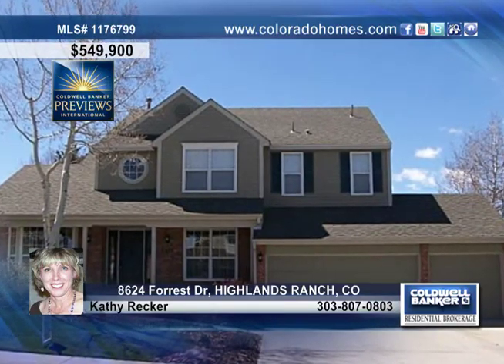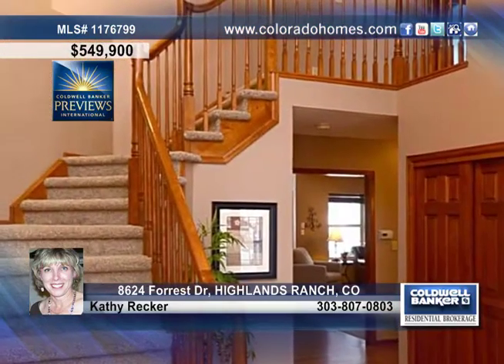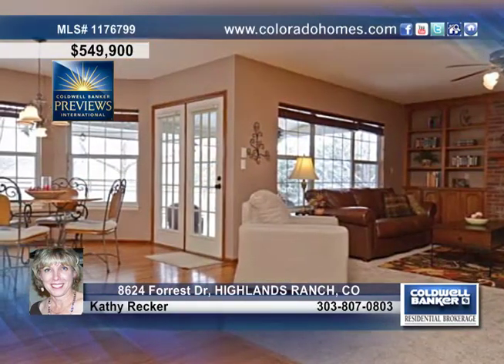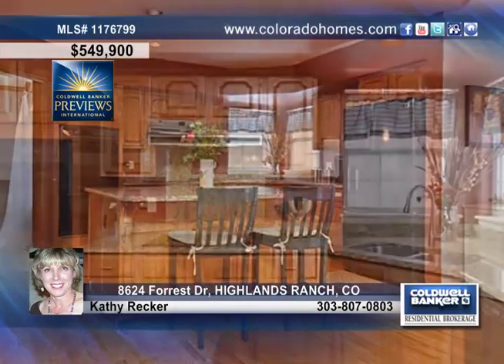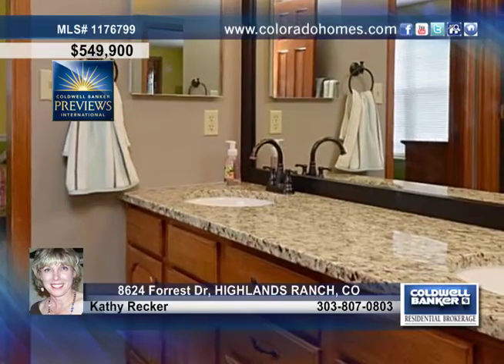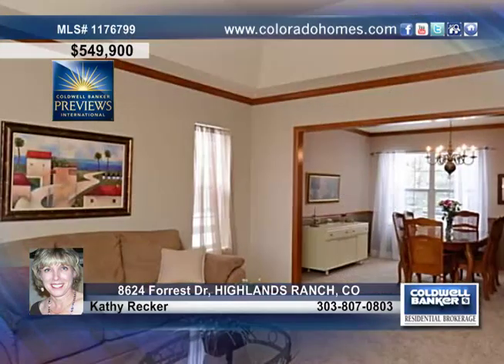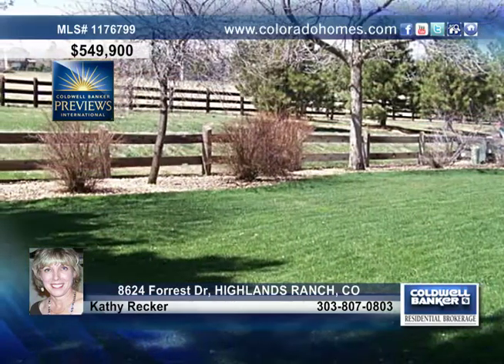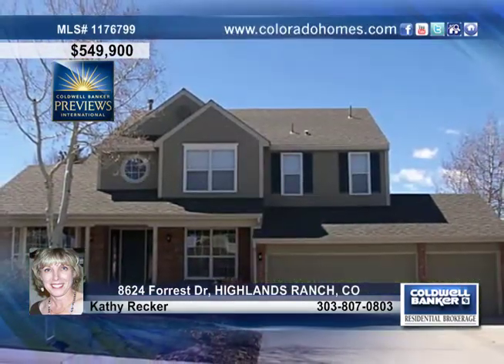Home for sale in HIGHLANDS RANCH, CO | $549,900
Gorgeous Updated Home Backs To Open Space.  New Carpet, Updated Fixtures, Lighting, kitchen and baths.  The Kitchen Features A Large Island, Slab Granite, Pantry, Double Oven, Breakfast Bar and Desk Area. Views from every window.  The Master Has A Cozy Sitting Area Walk in Closet and A Newly Remodeled Master Bath with Glass Tile, Oil Rubbed Bronze fixtures and a View as well!!!  Four Bedrooms and Three Full Baths Upstairs, There is also a Study On The Main floor and this home also boasts A Finished Basement With Workout Room, Rec. Room, Bath and An Enormous Storage Room, Wet Bar and Mini Frig.